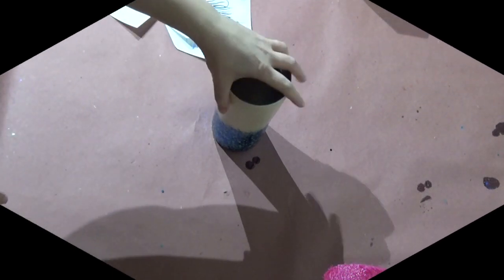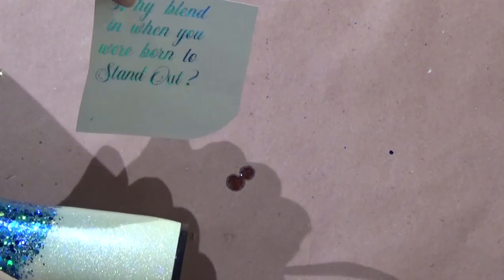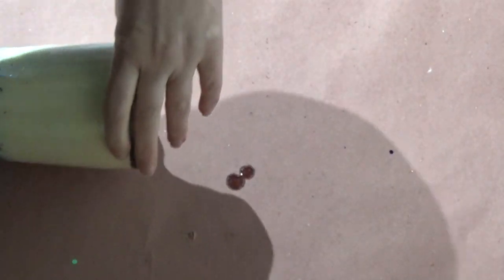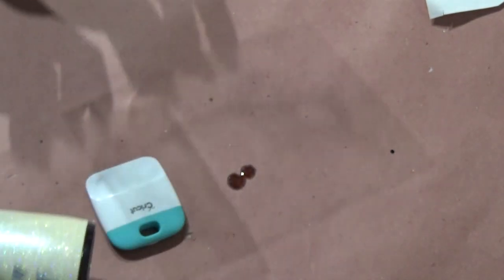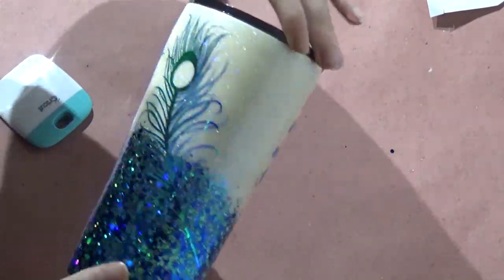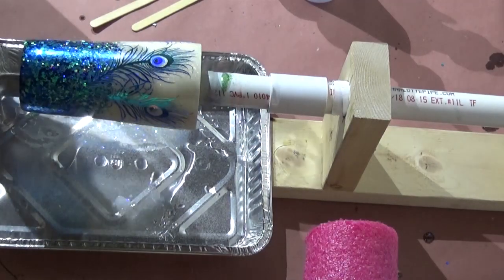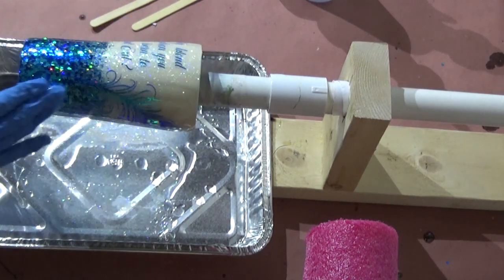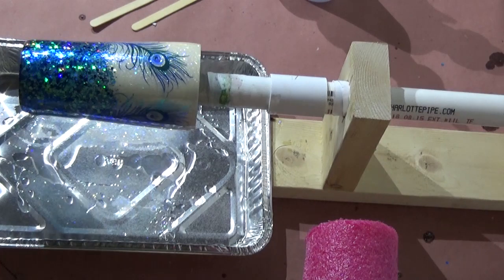Peacock Glitter Tumbler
Hello everyone!!  This video is my peacock tumbler but it's also technically Part 2 of my chunky glitter tumbler tutorial that I posted about a week ago.  I had a lot of people asking to see the finished product so I figured that I would just record myself finishing it.  I do realize that I go out of frame a few times.  I apologize for this.  I have a new setup and am still getting used to it.

A place to share, ask questions and be inspired...